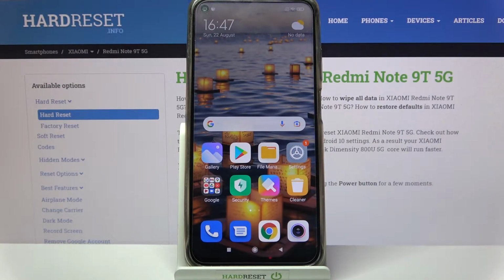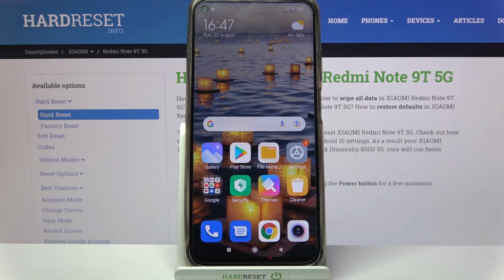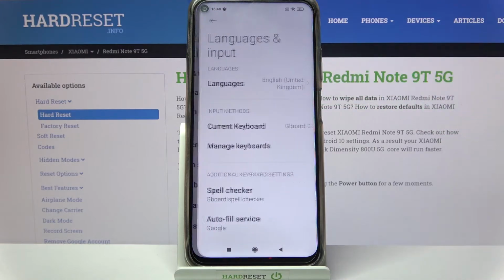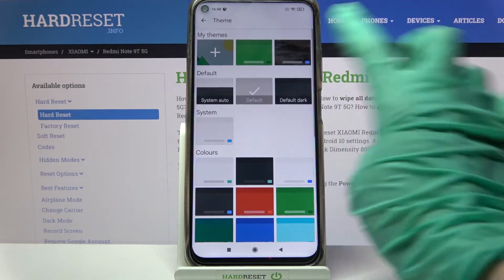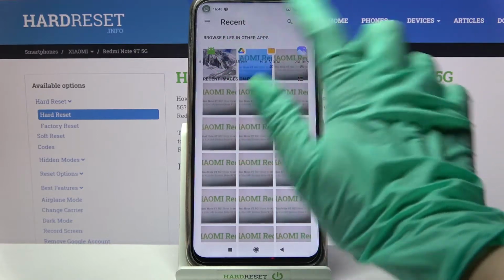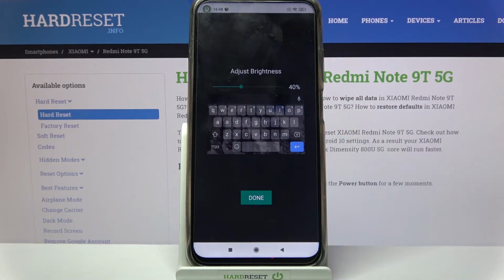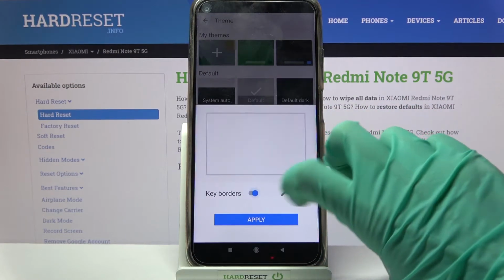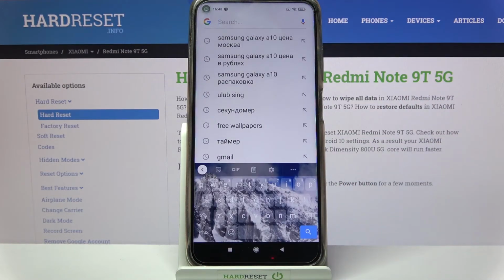How to Change Keyboard Theme on Xiaomi Redmi Note 9T – Set New Keyboard Theme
Hi there! Have you ever been wondering how you can set yourself custom keyboard theme on your Xiaomi Redmi Note 9T? In today's video we're going to show you how you can easily change keyboard theme on your Xiaomi Redmi Note 9T just in a couple of simple steps. With this feature you can set yourself any image or photo you like as your keyboard theme on your Xiaomi Redmi Note 9T. So if you wish to learn how you can personalize keyboard theme of your Xiaomi Redmi Note 9T, all you need to do is just watch this short video to the end, follow the instructions provided by our specialist and try to perform this operation yourself on your Xiaomi Redmi Note 9T.